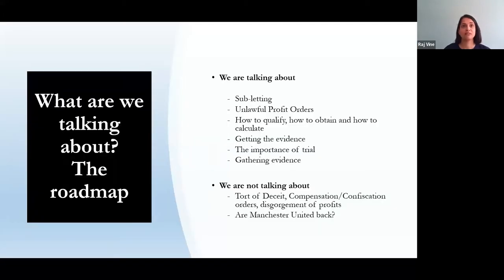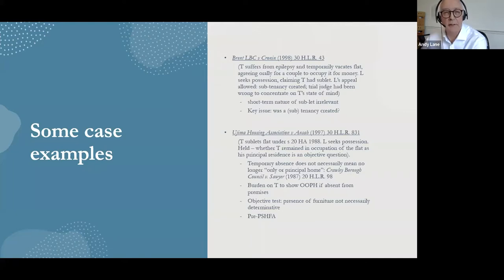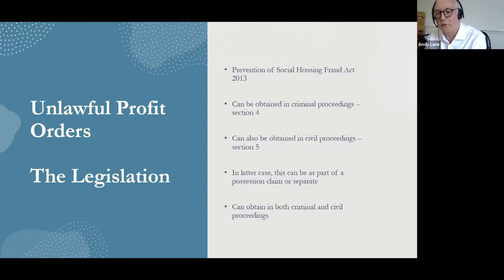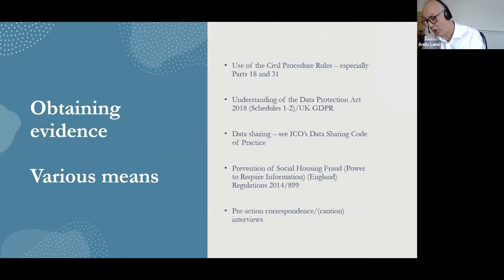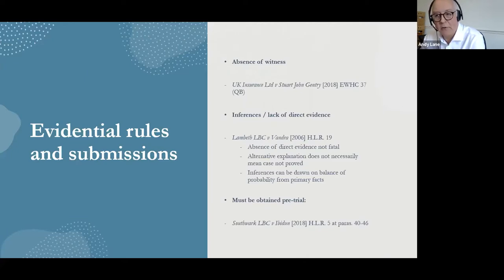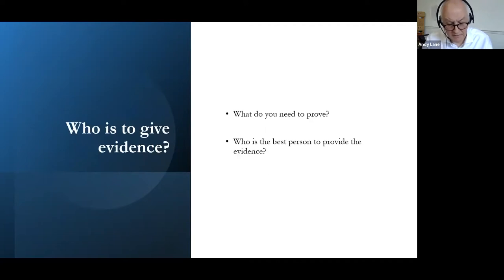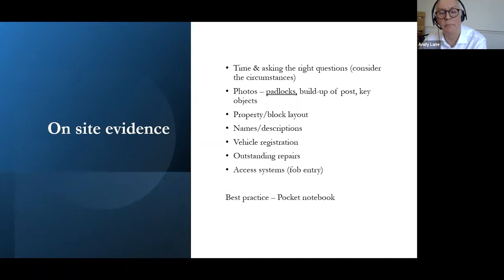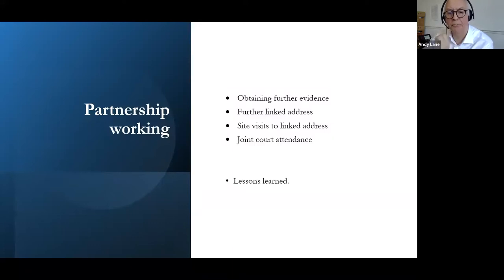Zoom webinar: Sub-letting & unlawful profit orders - getting over the line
This webinar looks at, by reference to an actual case that came before the courts in 2021, the practicalities and legalities behind securing the best possible evidence for social landlords to achieve success in a sub-letting possession case.

It considers, amongst other matters, the obtaining of evidence, use of court procedures, the merits of partnership working and the legislative overview relevant to this area of housing fraud work.

The speakers are Raj Vine, Counter Fraud Specialist at the Riverside Housing Group, and Andy Lane, housing and public law barrister at Cornerstone Barristers and author of Cornerstone on Social Housing Fraud.